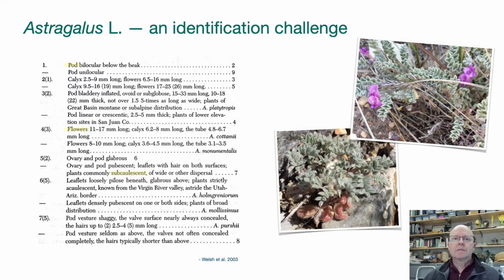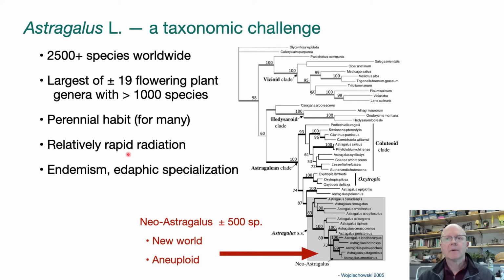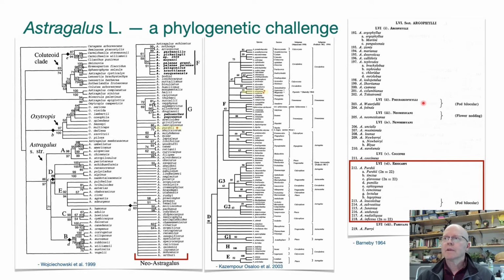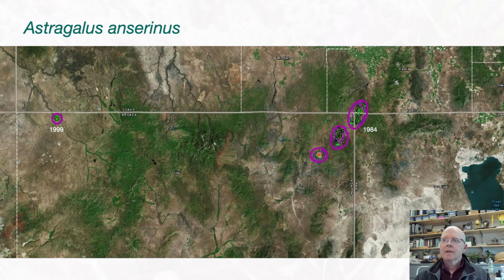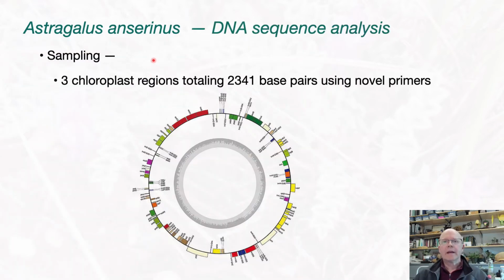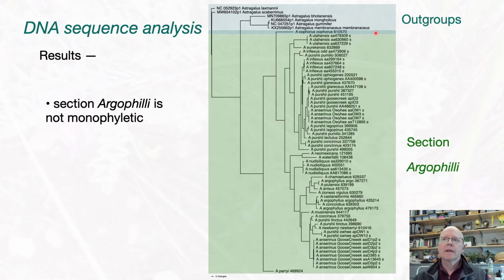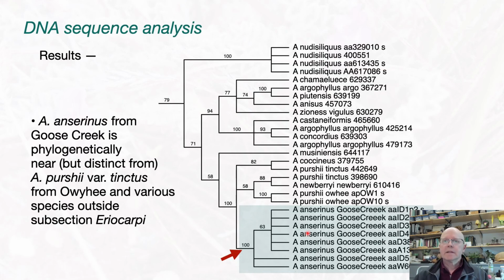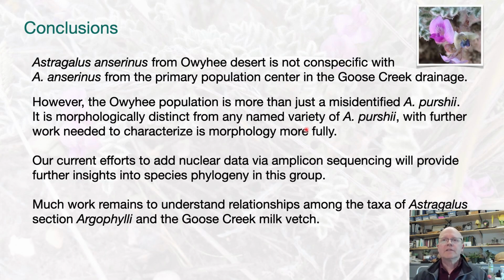Astragalus anserinus: disjunct populations, phylogeny, and species limits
Presentation at Utah Rare Plant Meeting, March 2022 by Leigh A. Johnson (Brigham Young University, Provo, UT), Brenden M. Thomson, Martin Batalla,
Steven D. Leavitt.